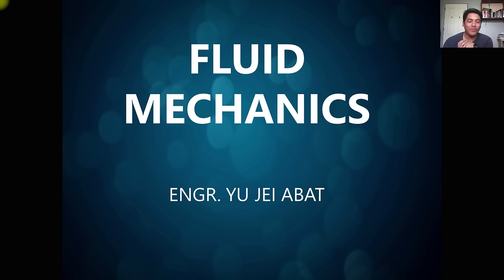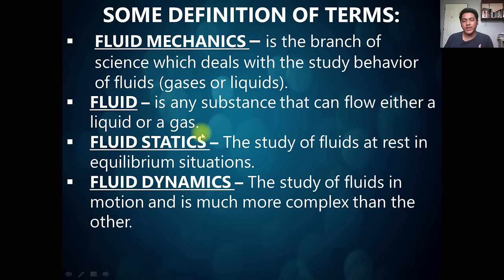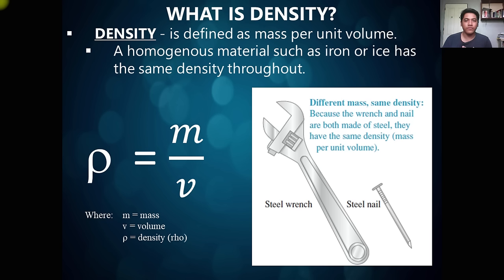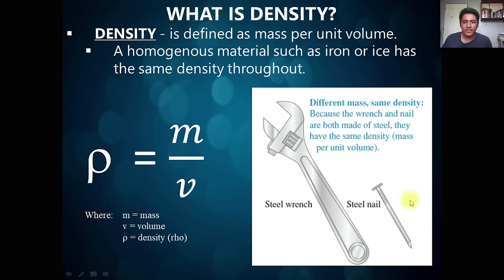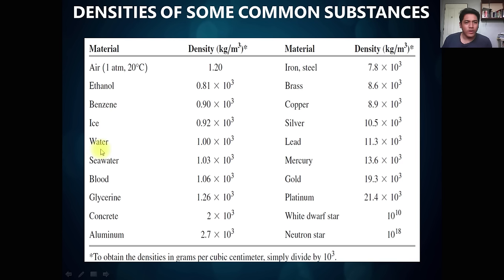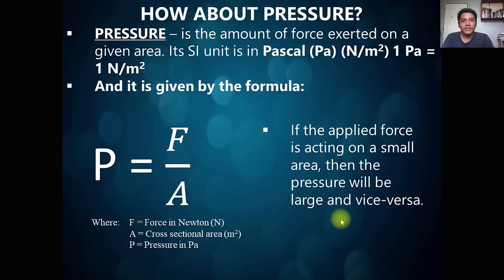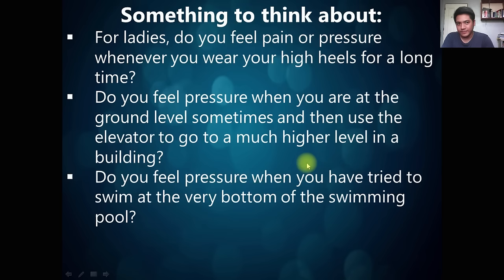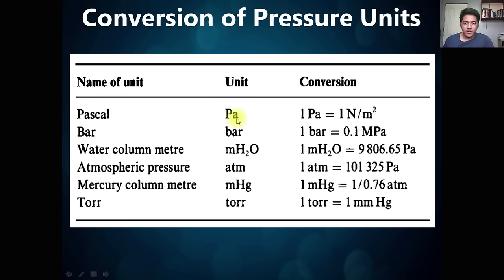Fluid Mechanics Lecture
Lecture on the basics of fluid mechanics which includes:

- Density
- Pressure, Atmospheric Pressure
- Pascal's Principle
- Bouyant Force, Archimedes Principle
- Bernoulli's Equation